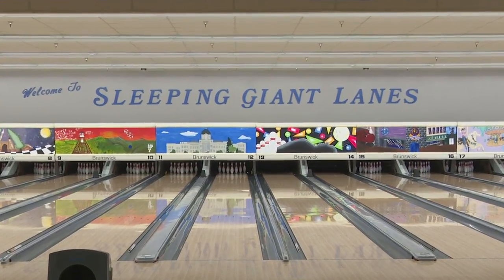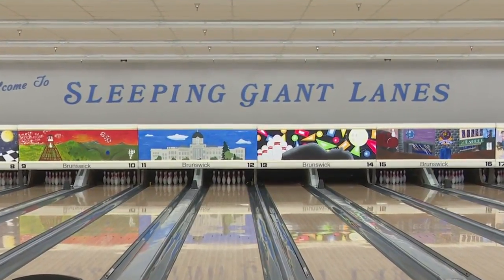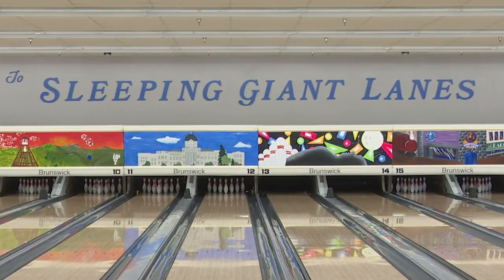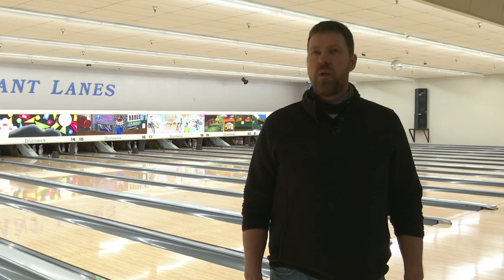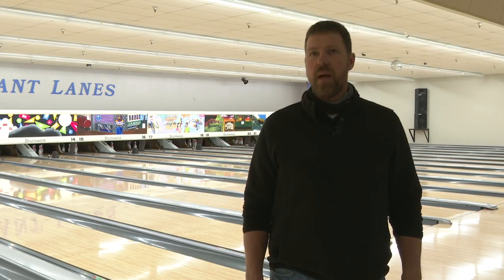Capital High School students create new art for Helena bowling alley